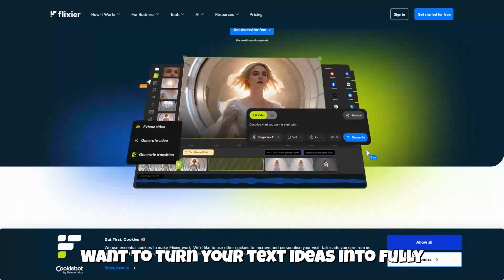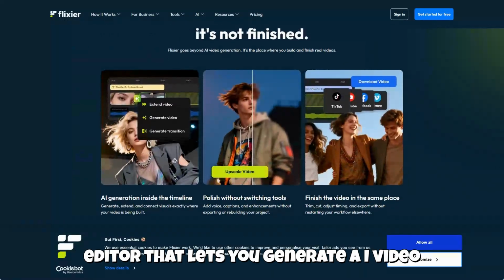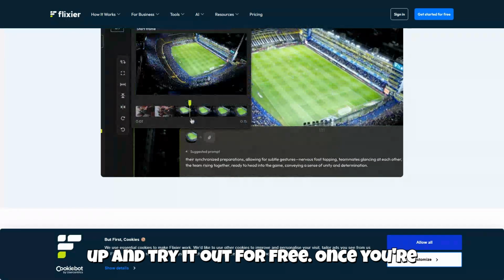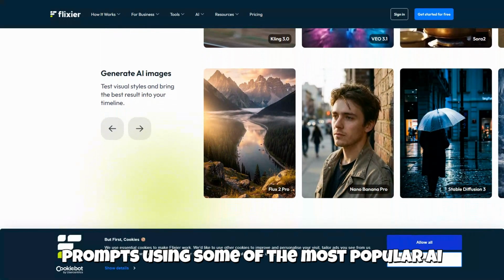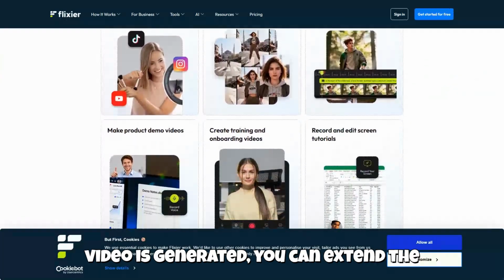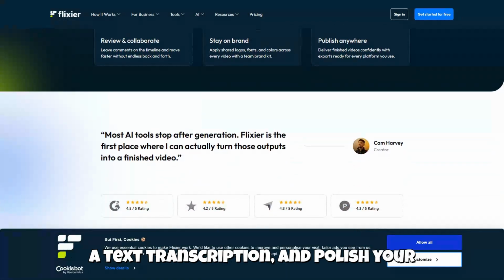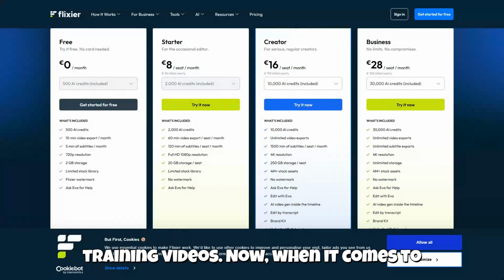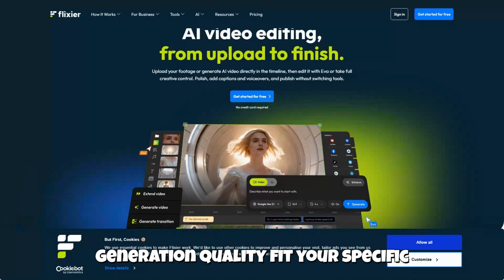How to Use Flixier to Create AI Videos from Text in 2026 (Easy Tutorial)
Learn to create AI videos from text in Flixier 2026 for YouTubers, marketers, educators, and businesses. Perfect for transforming scripts into engaging videos and editing content quickly in the cloud.